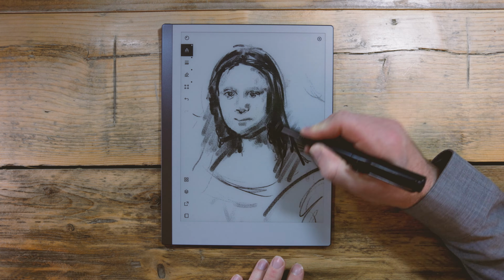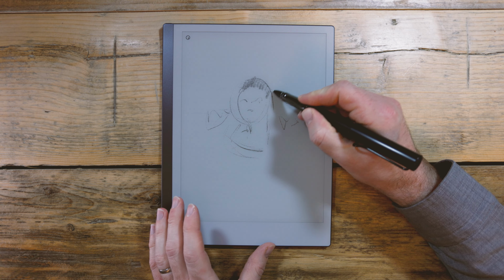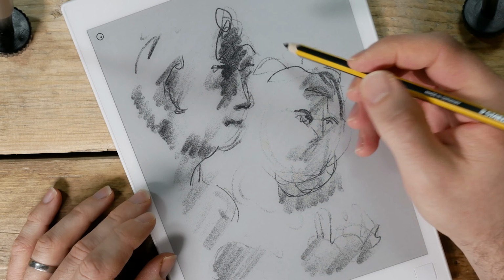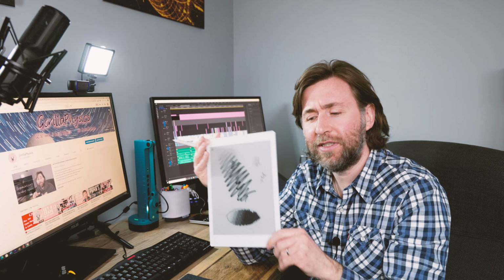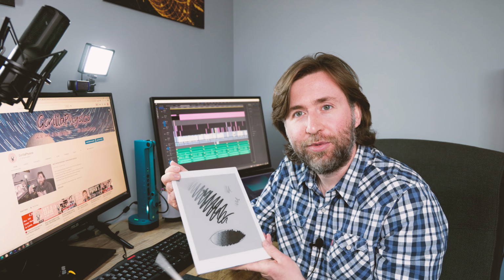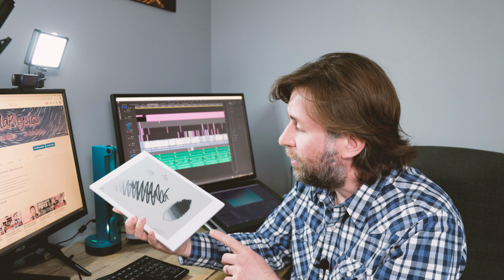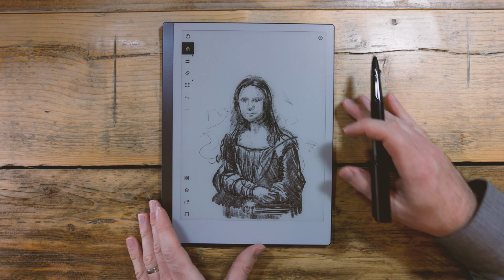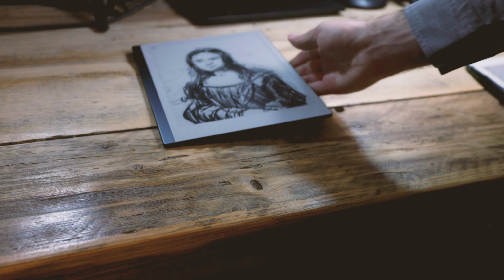Drawing on remarkable 2 - a Review - good for artists?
Drawing on remarkable 2 paper tablet is fantastic.  Watch me  create this stunning drawing on remarkable 2!  Love art supplies?  Don't love iPad?
It's Remarkable 2 for true artists.
This is my review of the remarkable and remarkable 2 for artists.  Drawing on the remarkable is one of the best features of it!

The Kindle Scribe
The Boox Note Air 3 C (US and HK)

Remarkably like good paper.
Digital sketchbook.
Feels like drawing on paper.

Tldr? Yes, it is.
But probably only as your sketch book, your personal record of your visual thinking.

The pressure and tilt function of the marker is truly pencil like.
Very shallow preserving curve of you're used to pencil.
Great feel on the screen.
Layers
Export as vector

On the small side
Limited edition functions in the device
No colour
Files don't export with layer function.

Thing is, all the negatives could be do quickly and easily removed in a remarkable for artists.  Using the new colour e ink screens, a 13 inch device and a slightly resigned software, you'd have an amazing digital sketchbook.
Yes please remarkable, get it developed.